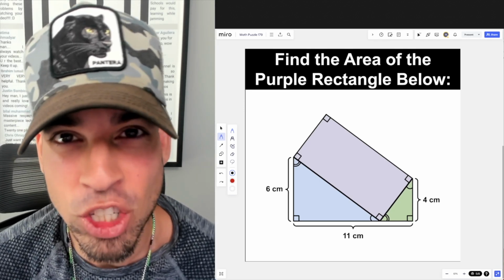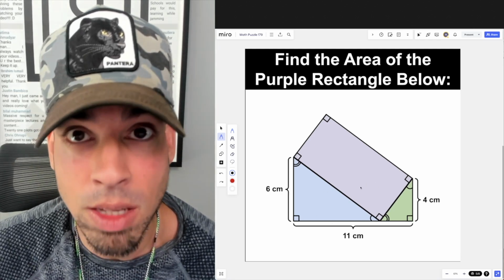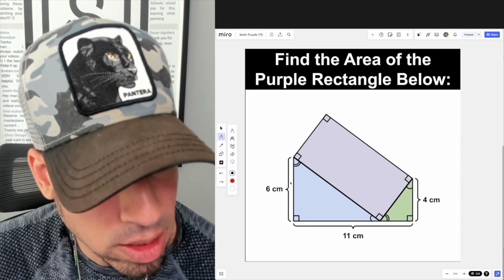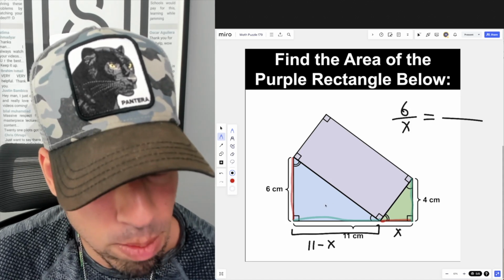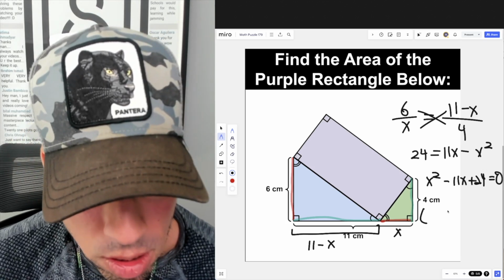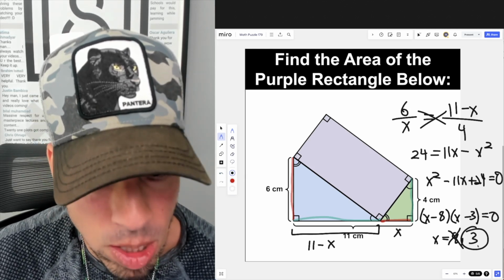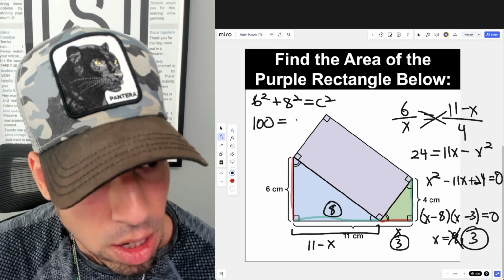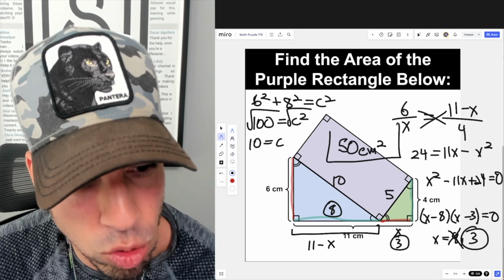Can you find the area of the purple rectangle???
Can you find the area of the purple rectangle?? This puzzle is a great spatial reasoning challenge and useful for helping to understand geometry and polygons!  It involves the use of similar triangles as well as Pythagorean's Theorem. Check back every week for more awesome math puzzles!